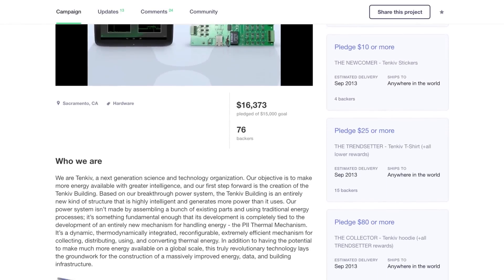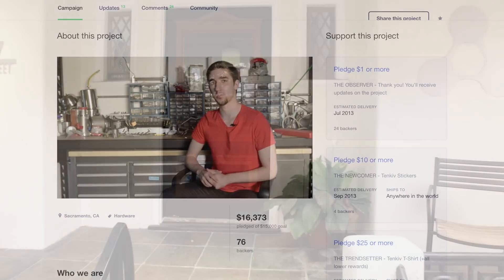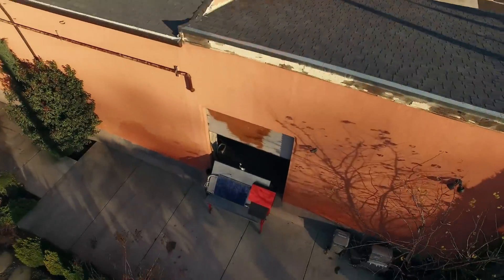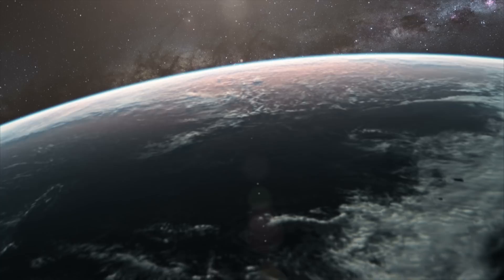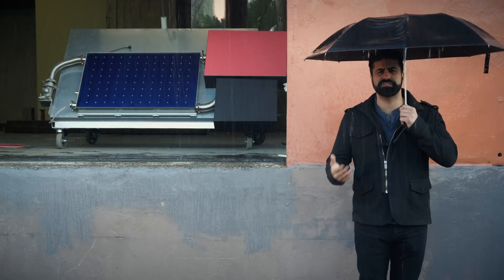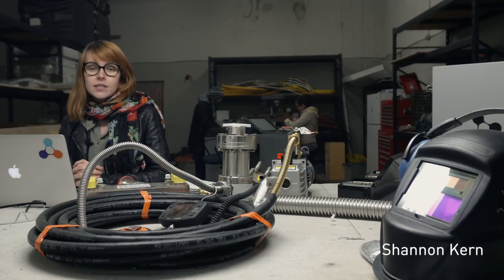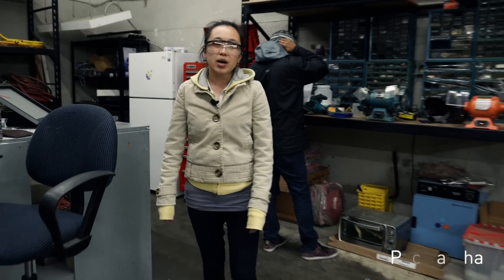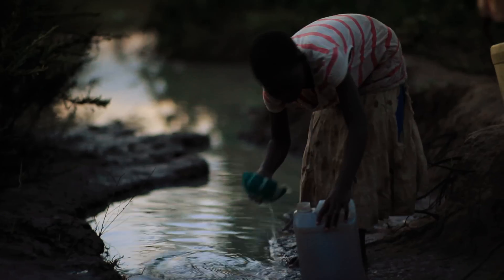Tenkiv Nexus Kickstarter